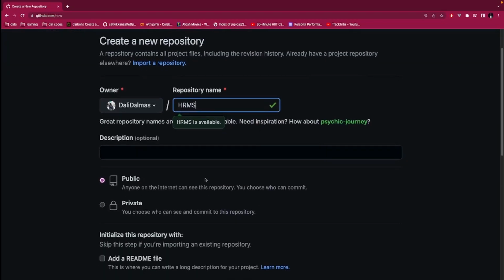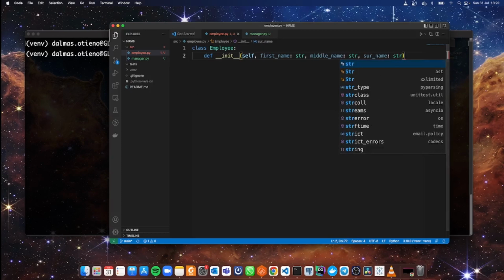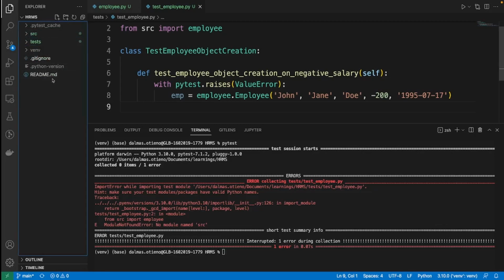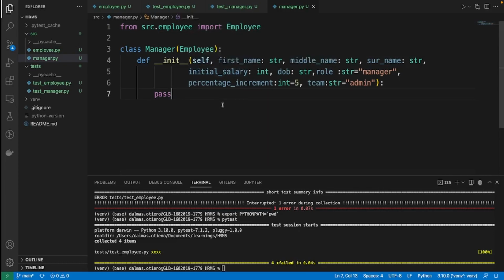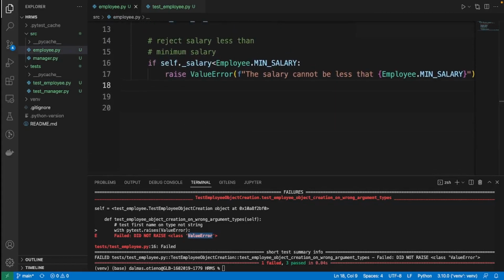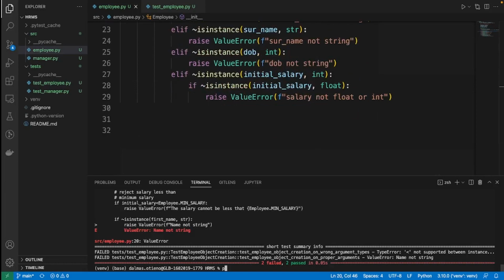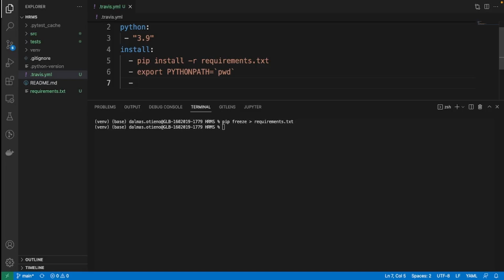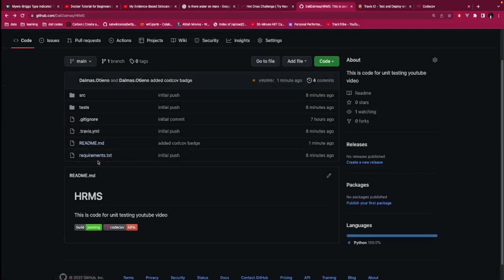unit testing employee class using pytest, python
In this video I show you how to do unit testing using python's pytest package.  I write tests for employee class. I also show you how to do continuous integration tests using travis-ci and computing the quantity of code covered in unit tests using codecov.